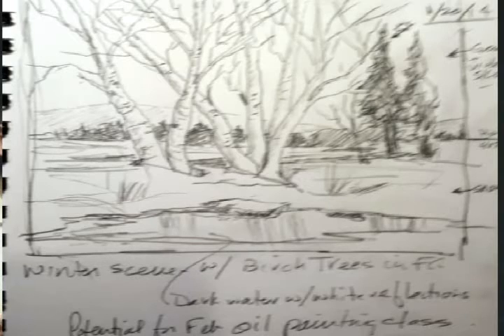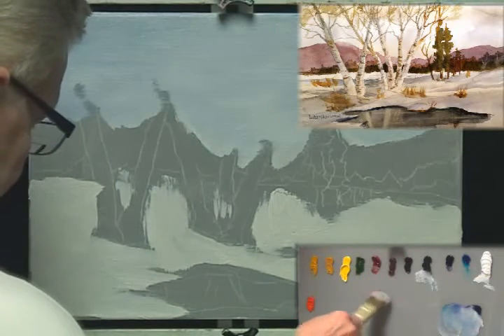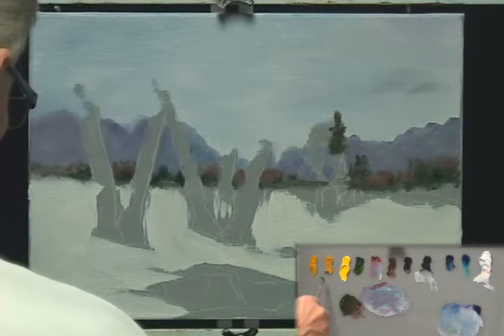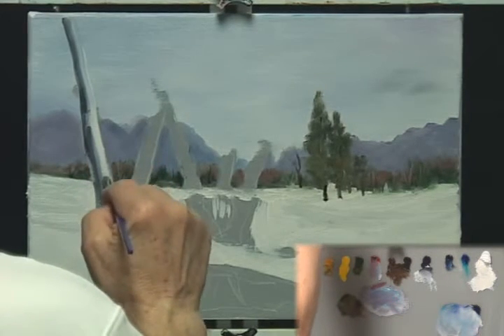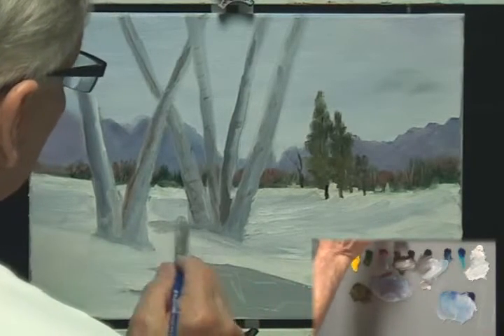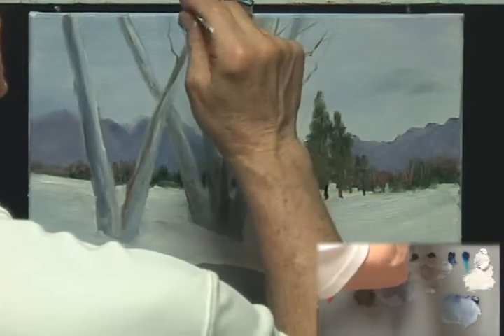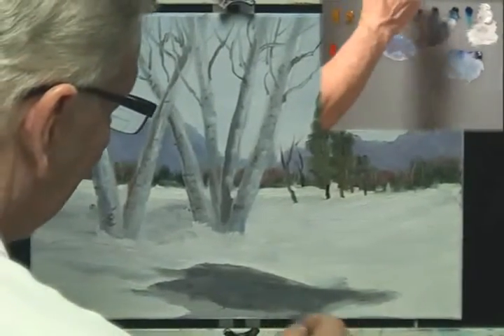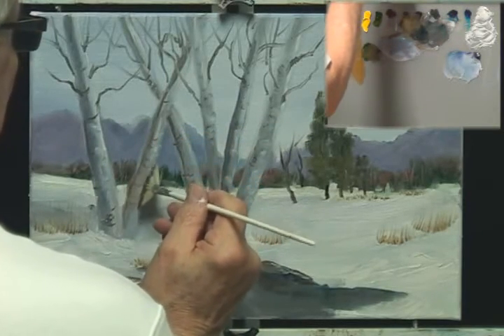Paint Along with Larry Hamilton - Feb-19-2014-White Birch Trees in Winter-for Class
This is the scene we will paint in our February 19, 2014 Oil Painting Class. It is a nice winter scene featuring some white birch trees. I hope you like it.